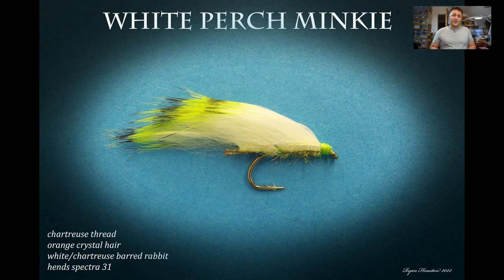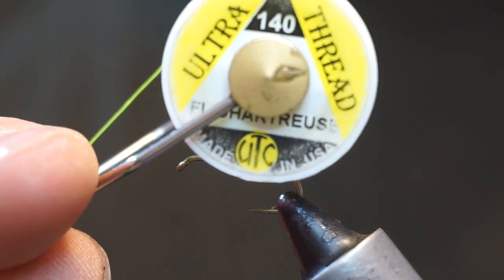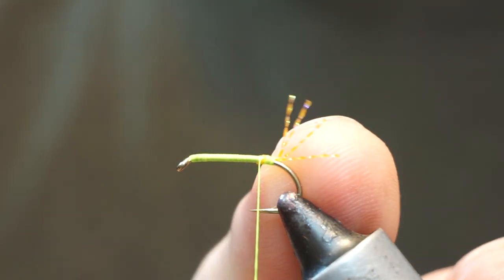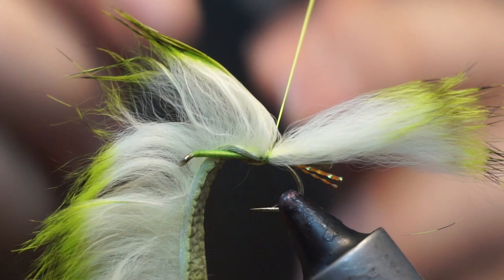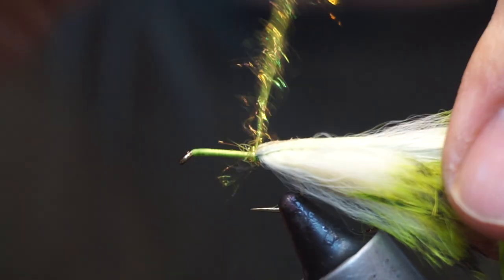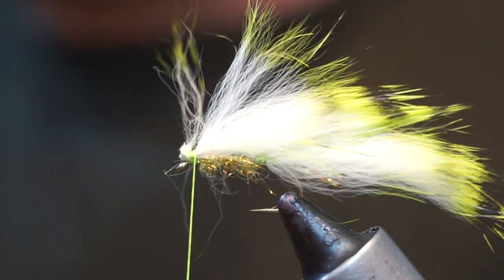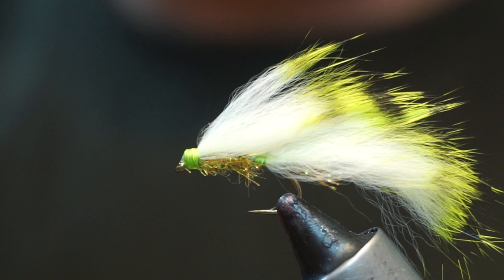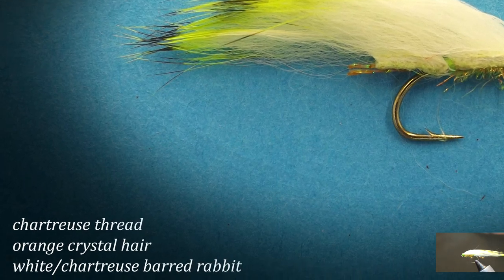FLY TYING THE WHITE PERCH MINKIE WITH RYAN HOUSTON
@RyanHoustonflytying TIES A PERCH STYLE MINKIE FOR FRY FEEDERS